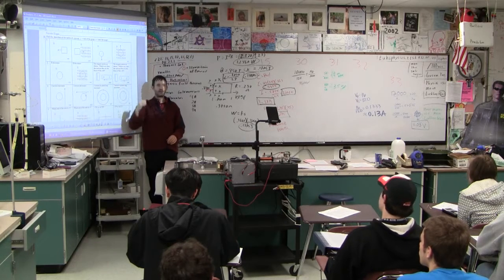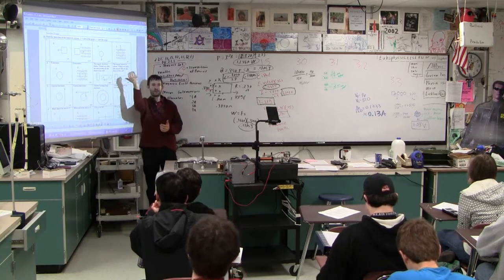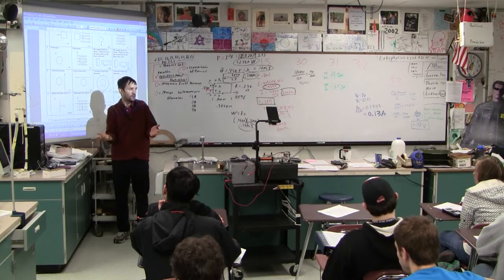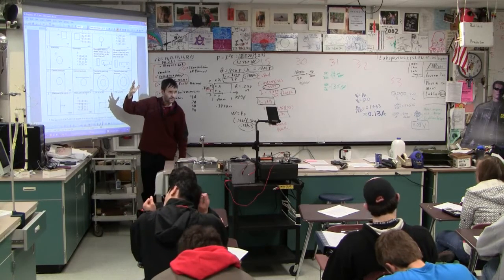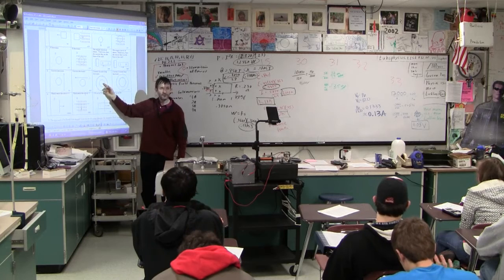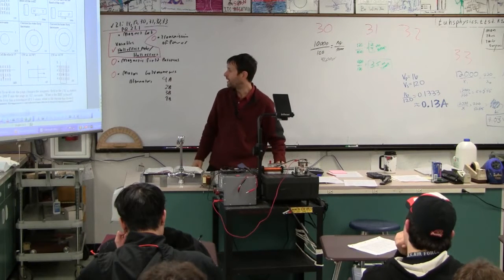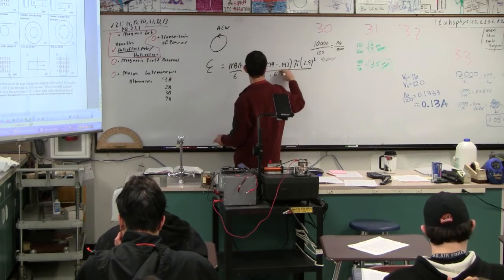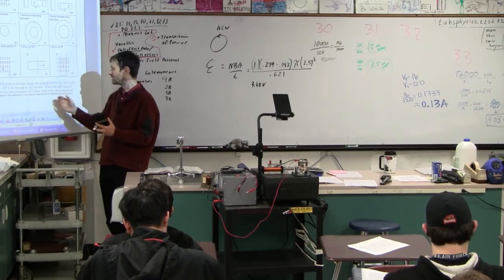IBII 20-07-00 Prequiz 21.1 (1/2)